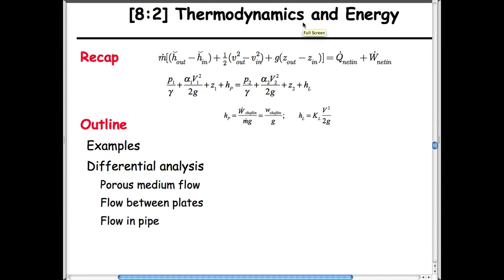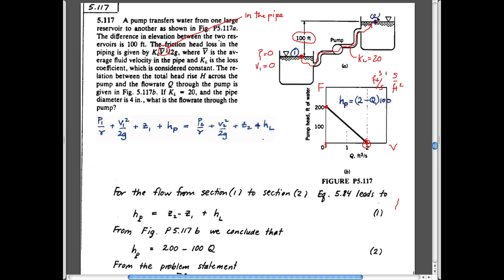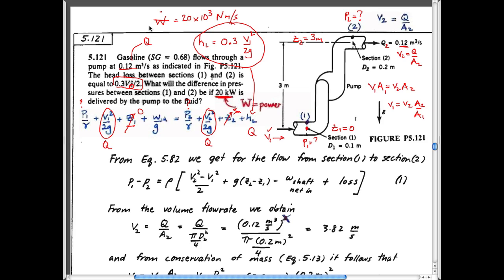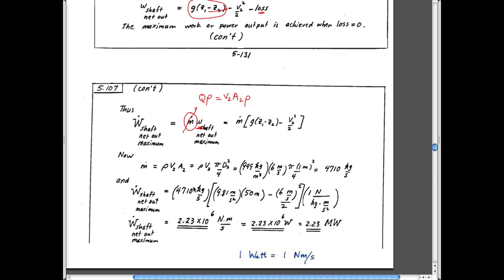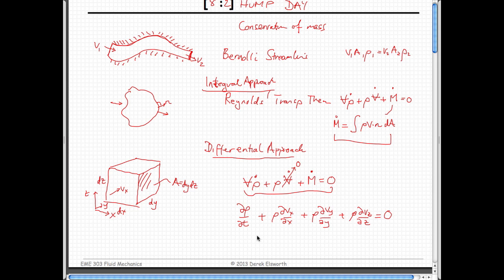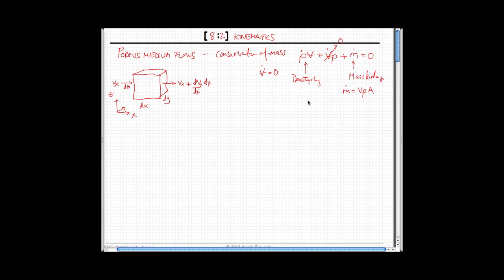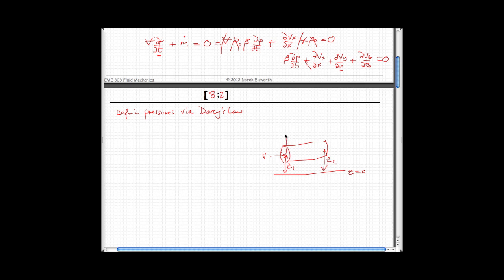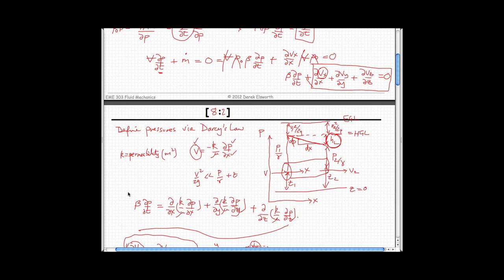8:2 Conservation of Energy - Examples, Differential Representation